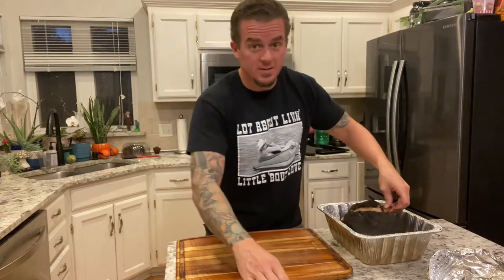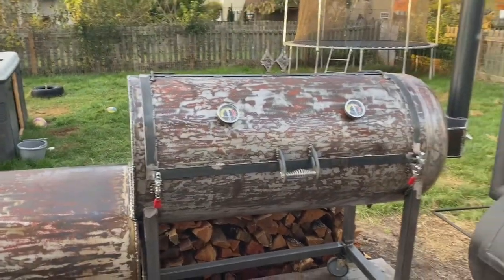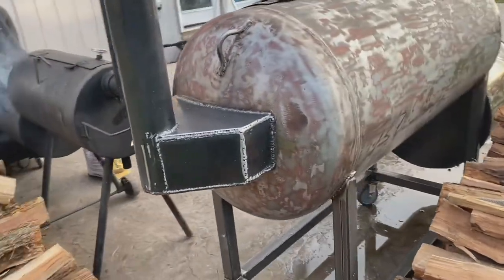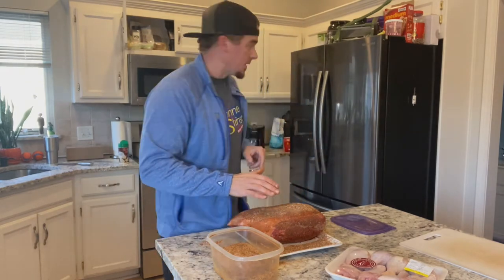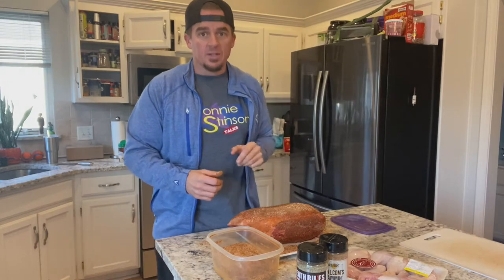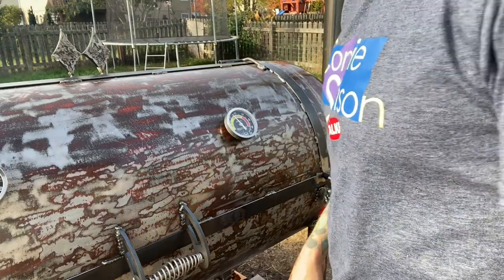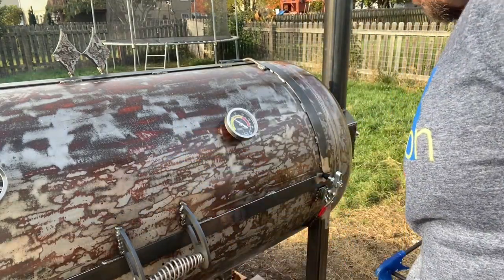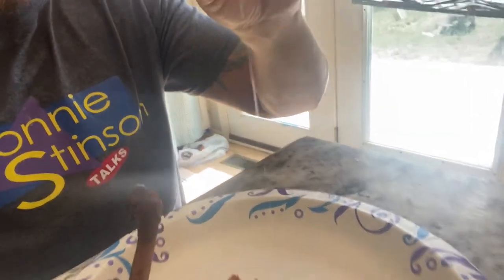DIY Smoker Build First Cook and Overview | Pulled Pork & Texas Lollipops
I’m super proud to present to you all the smoker I built in my free time over the last 5 months. I plan to share a lot of cooks and comparison views between it and my Masterbuilt 800 which I really like as well